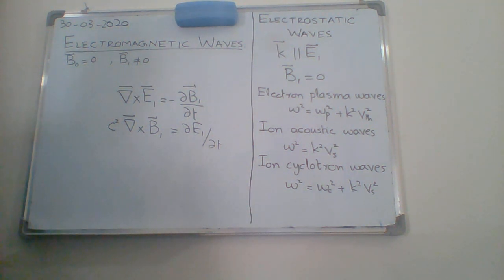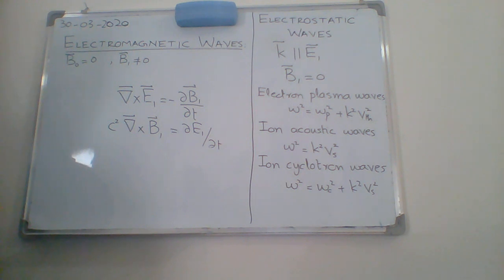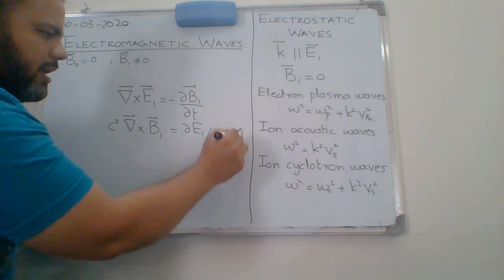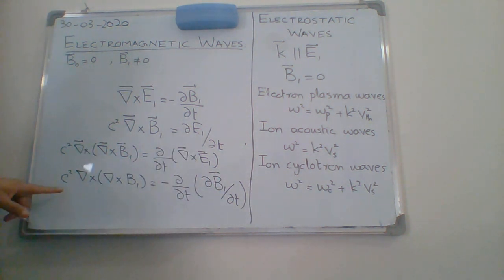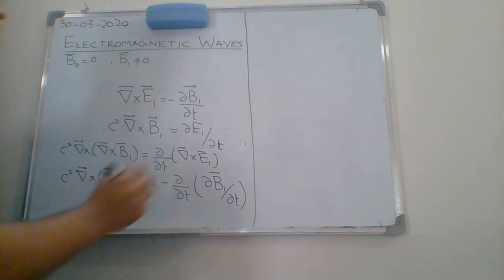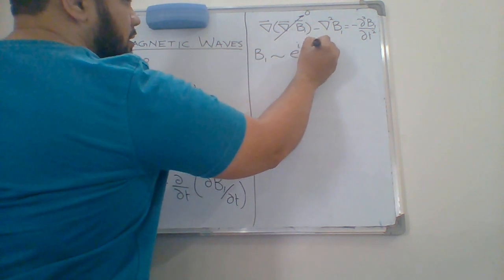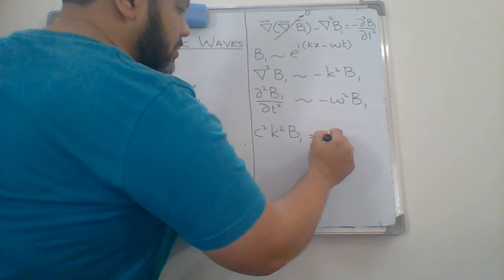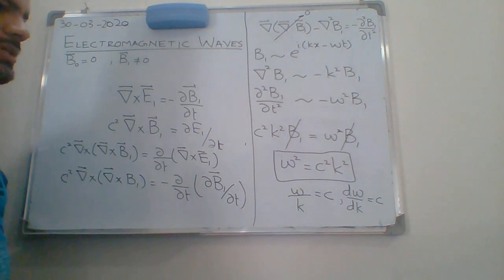Lect1-Part1 Electromagnetic waves in Plasma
We will derive the dispersion relation for EM waves in a plasma
Instructor: Dr. Muddasir Ali Shah, Assistant Professor, Department of Physics, School of Natural Sciences, NUST, Islamabad